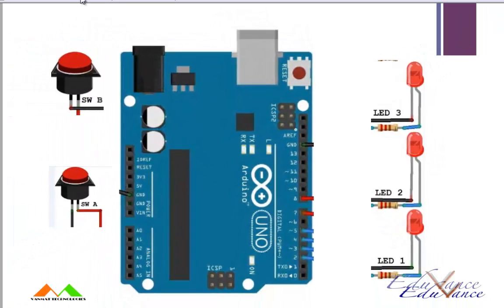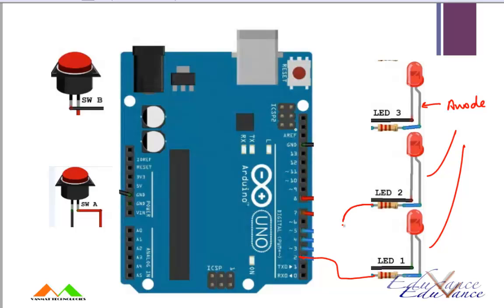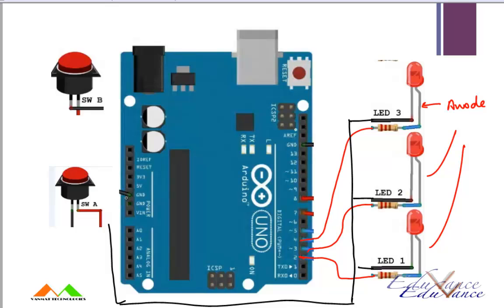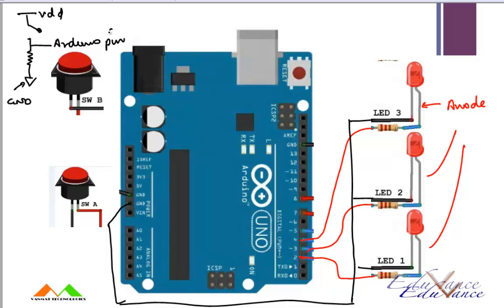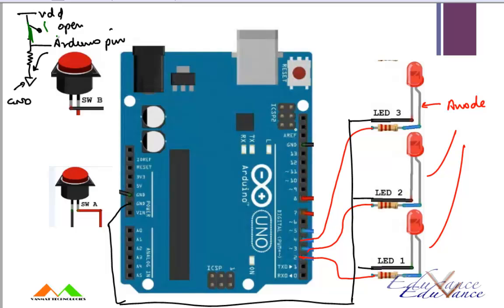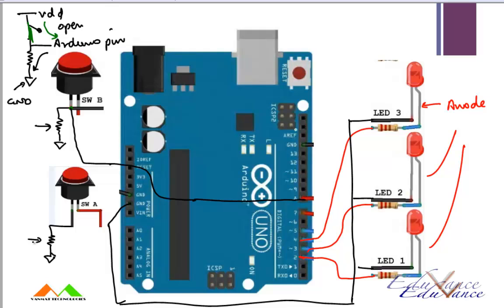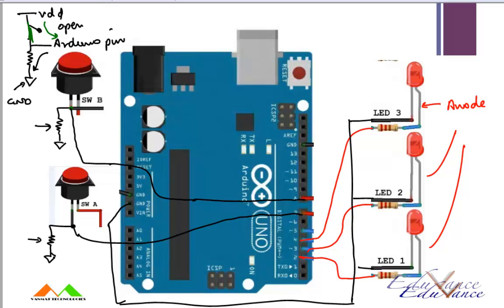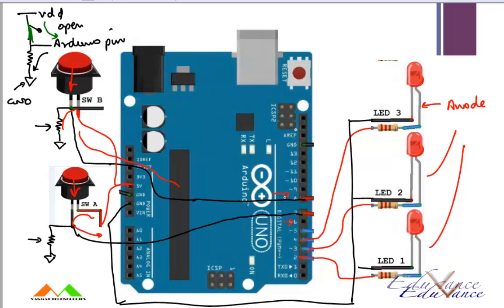Arduino Lecture 16 Pushswitch to Led connection explanation